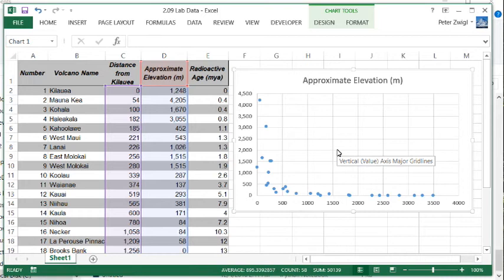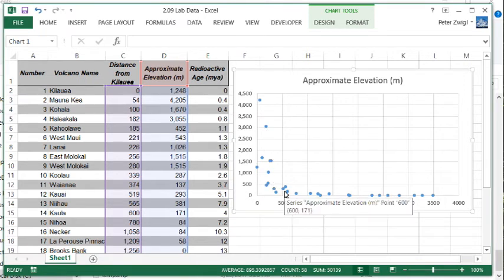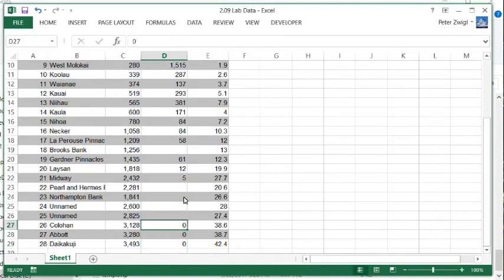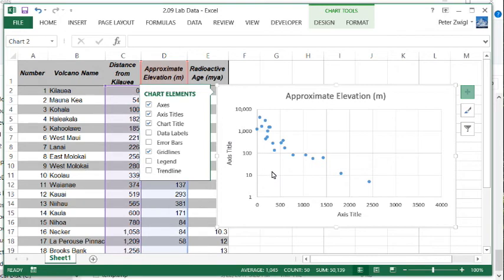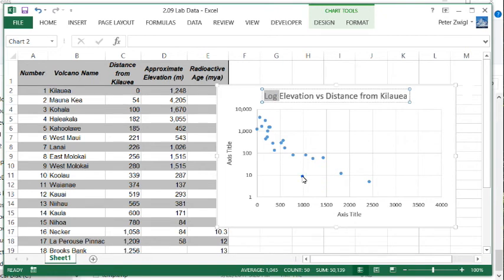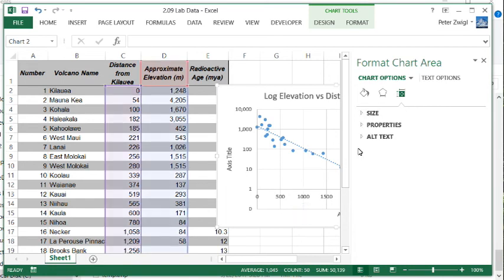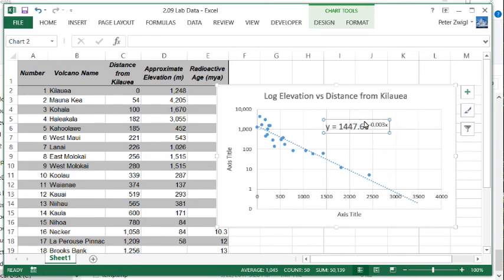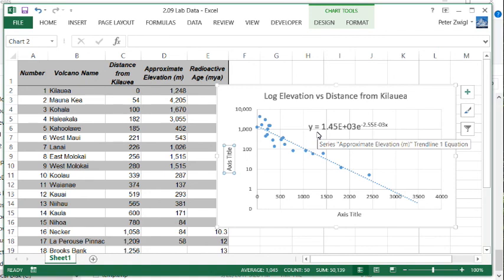Lab 2 09 Log Graphing